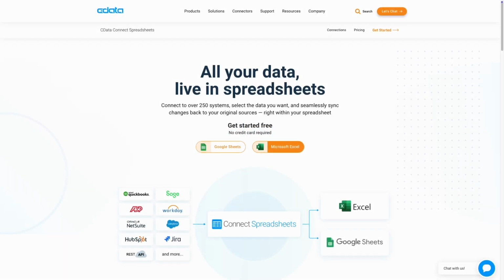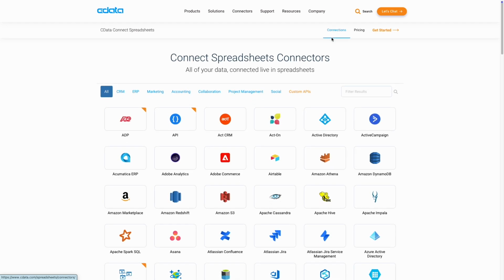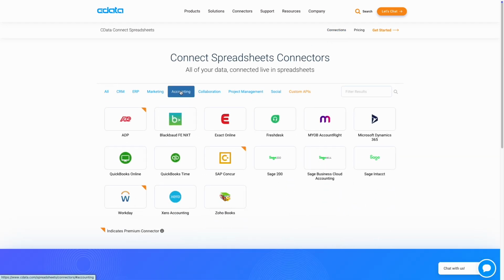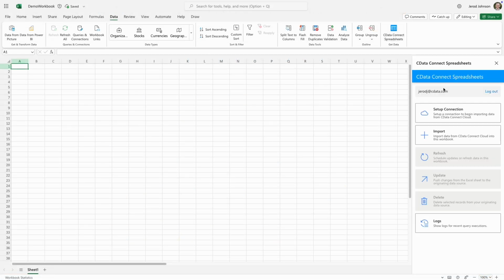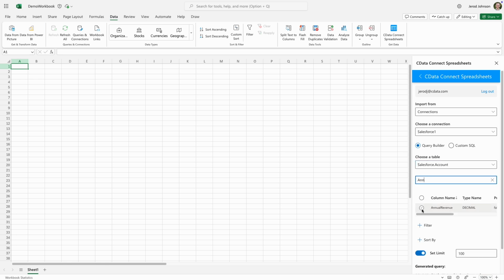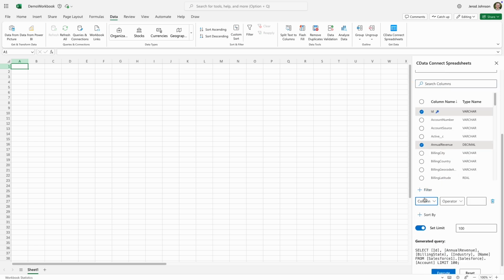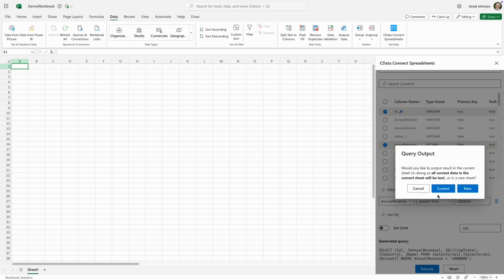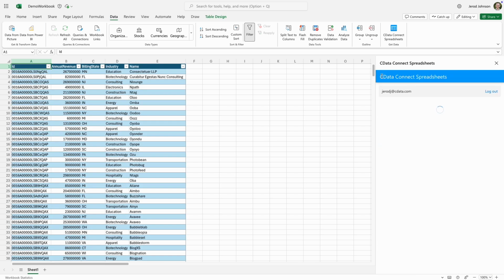Connect Spreadsheets by CData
Connect Spreadsheets is the easiest way to get all your live data into Microsoft Excel or Google Sheets – no more downloading, wrangling, and uploading files again. Just connect to your data, select the dataset you’d like to see, and import it into your spreadsheet.